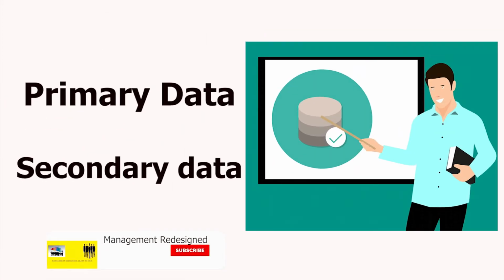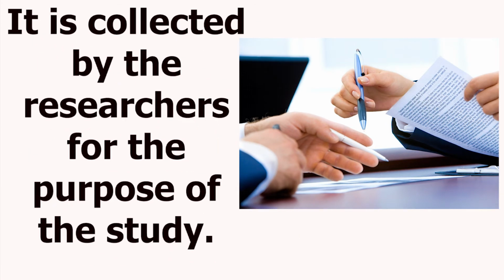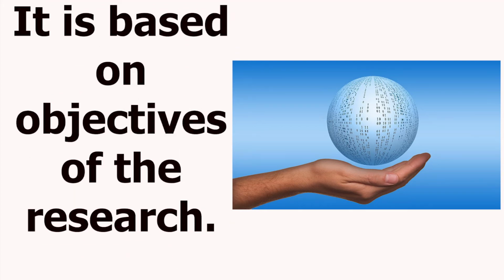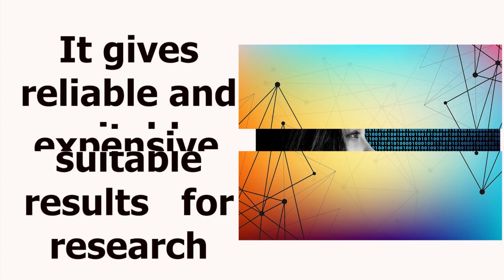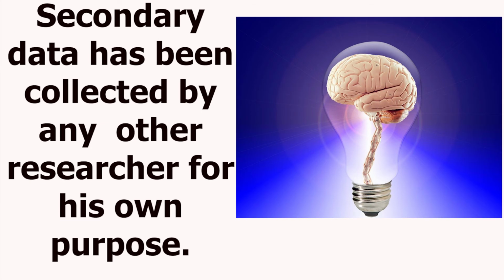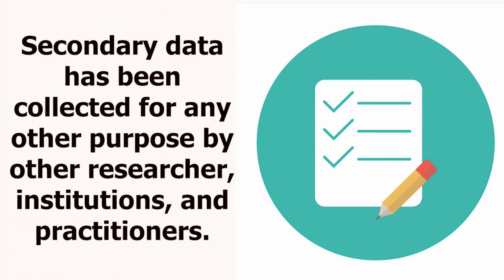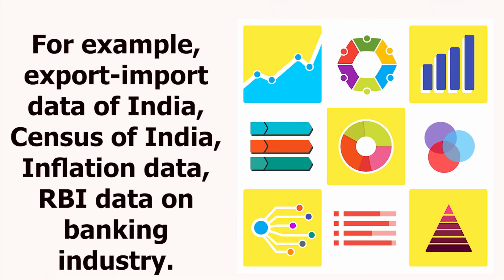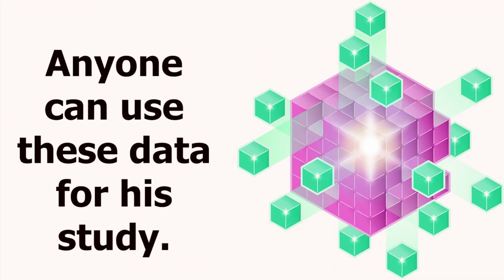Research Methodology: Concept and Types of Data Collection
This video discusses the concept and types of data. The video discusses the usage of types of data in the research.
4.Marketing Research: Descriptive Research and Experimental Research 5.Marketing Research: Exploratory Research in Hindi (Bilingual English and हिन्दी)